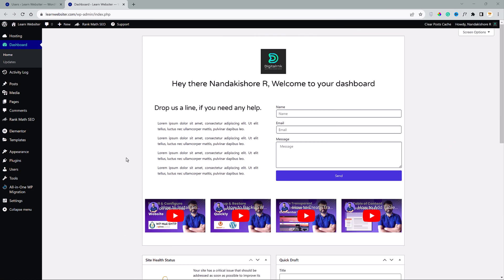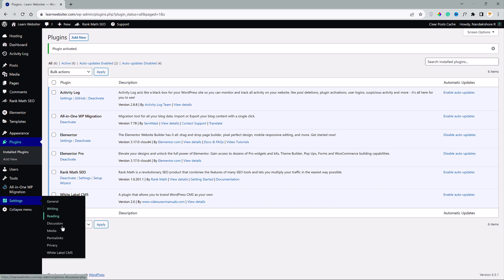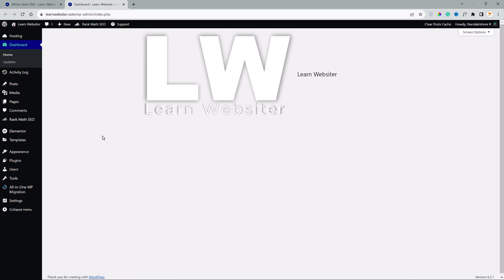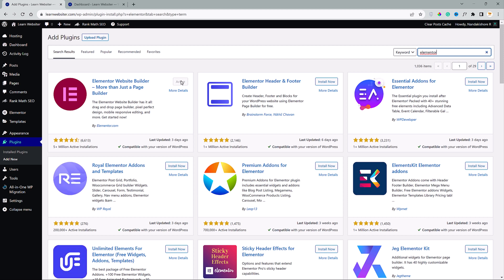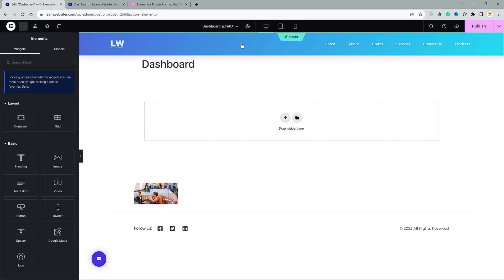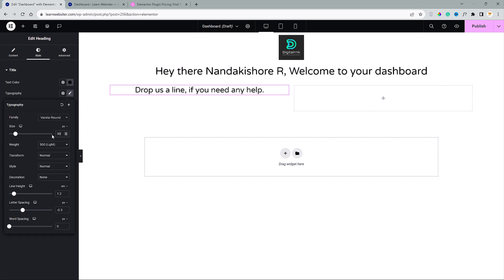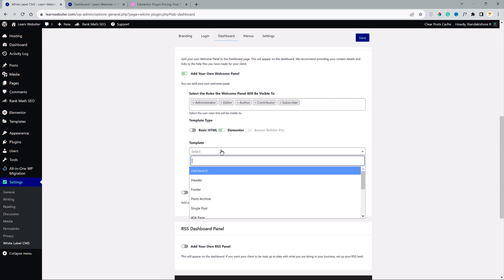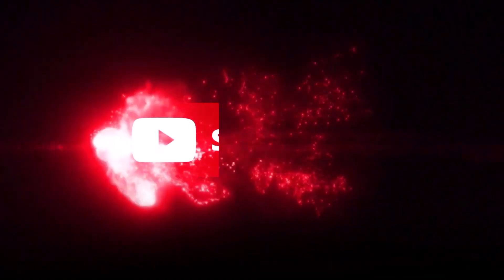Elementor Pro Custom WordPress Dashboard For Your Clients Website 2024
Hi Guys, in this video, I'll show you Elementor Pro Custom WordPress Dashboard For Your Clients Website 2024

These 4 Books You Should Read:
📈The Lean Startup
💰Psychology of Money
💼Zero to One
🕒The 5 AM Club

Tech I Use For My Videos:
💻MacBook Air M1
📺LG 29' Ultrawide Monitor
🎥Canon 200D II
🎙Blue Yeti Mic
⽴Tripod Stand
💡Light Stand
🔅Godox Softbox
🔦Studio Light
🎧Logitech Headphone
⌨️Dell Mouse & Keyboard
🖱Logitech Mouse